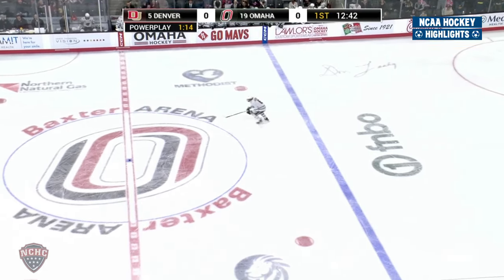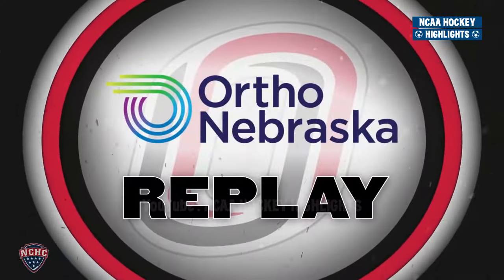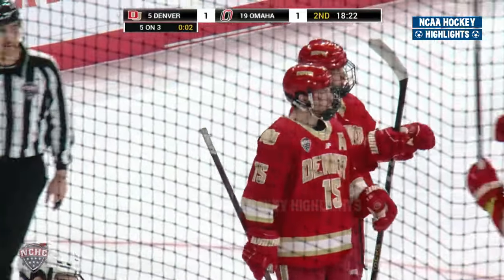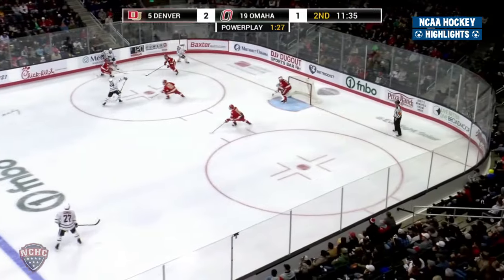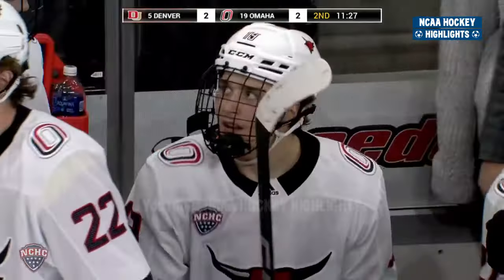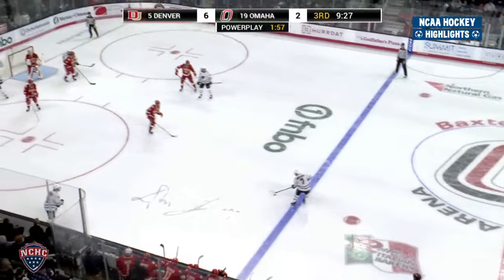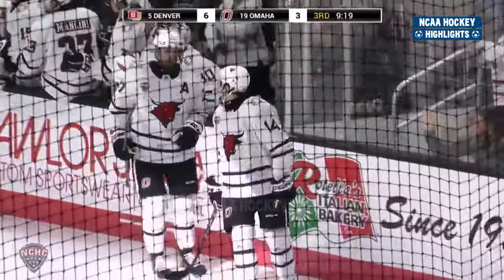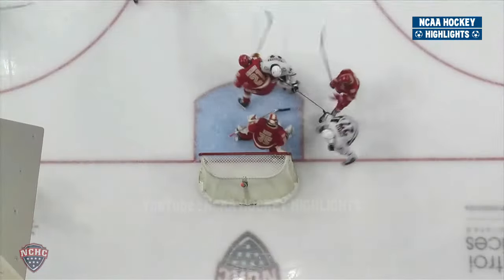Omaha vs Denver | NCAA College Hockey | Highlights - January 19, 2024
Omaha vs Denver
Omaha vs Denver Hockey
Omaha vs Denver Men's Hockey
Omaha vs Denver College Hockey
Denver at Omaha
Denver at Omaha Hockey
Denver at Omaha Men's Hockey
Denver at Omaha College Hockey
NCAA Hockey
NCAA Men's Hockey
College Hockey
NCAA College Hockey
Highlights